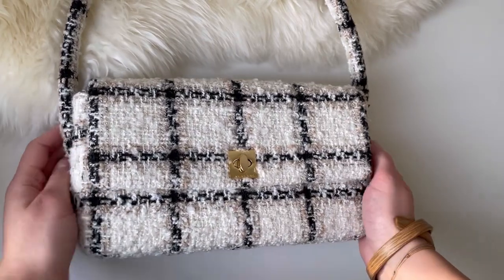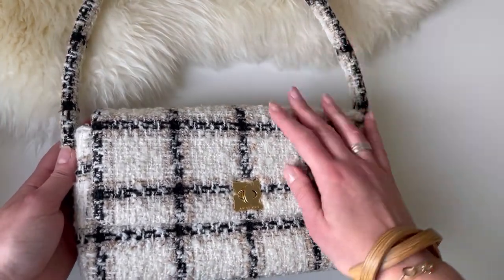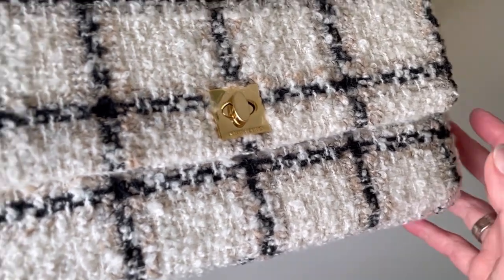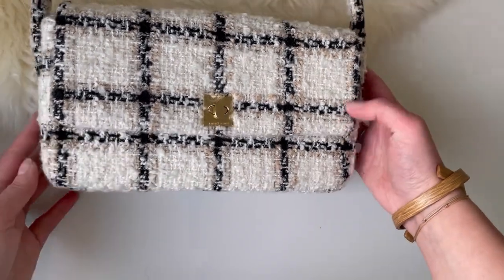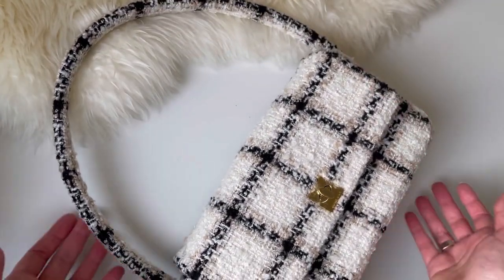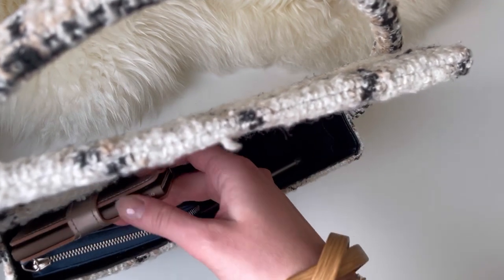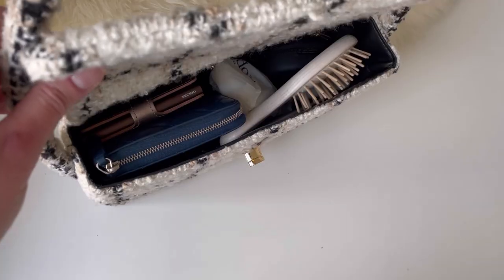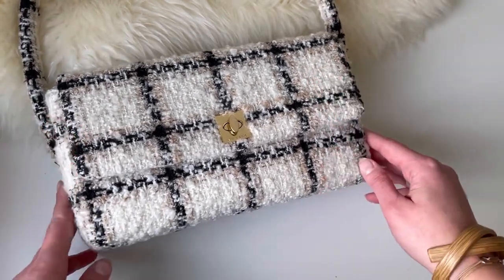Anine Bing Nico tweed bag 1 year review | Wear & tear | What fits | Mod shots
Welcome to watch my review of Anine Bing Nico tweed bag! I share how it looks after 1 year of intense use, what fits inside, and some mod shots.

The bag was ordered from aninebing.com in January 2022.